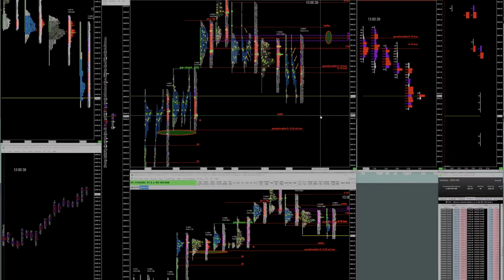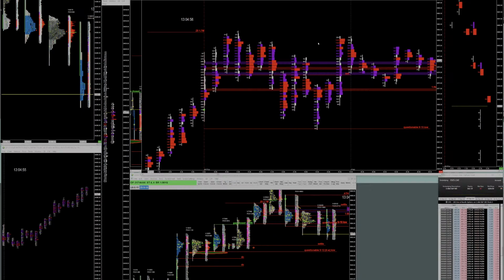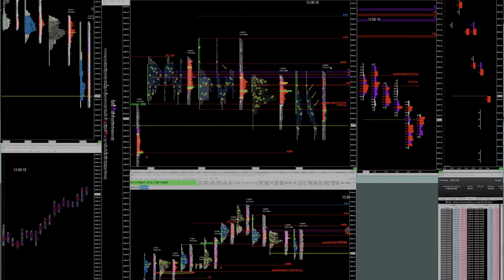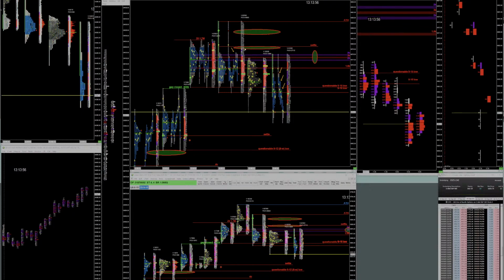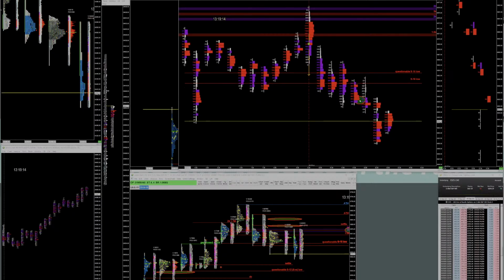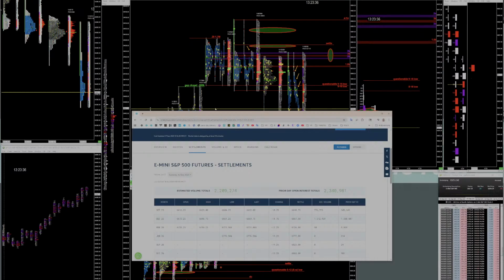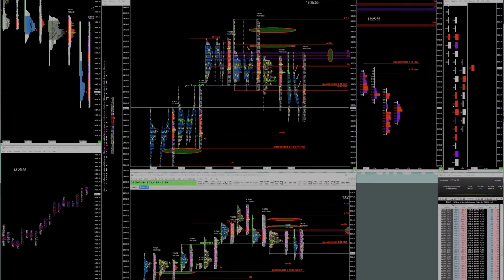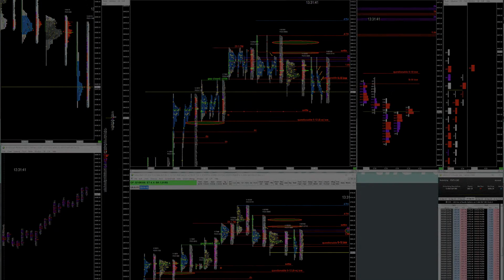FOMC and what goes behind curtains